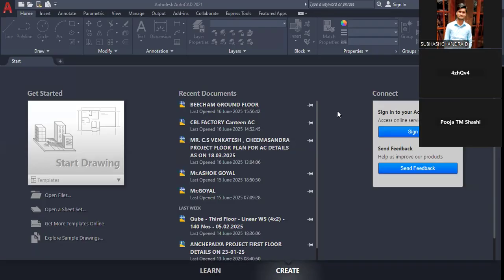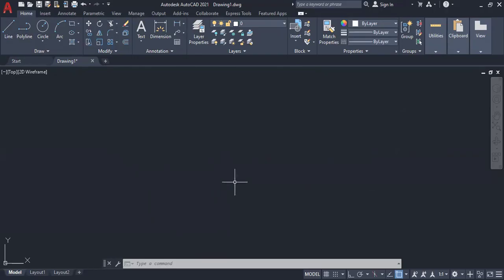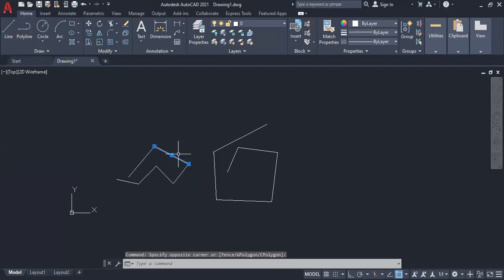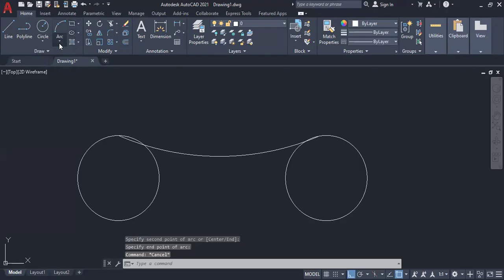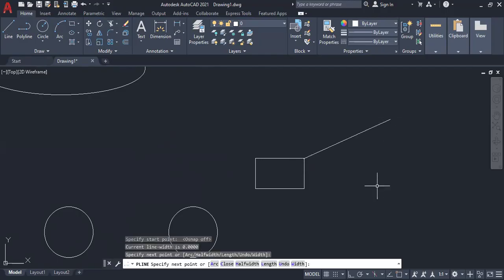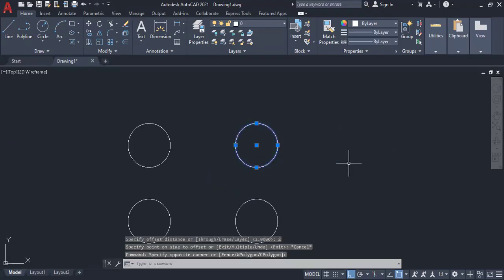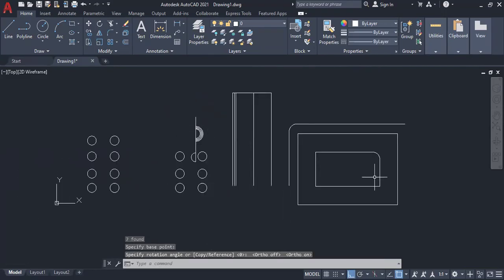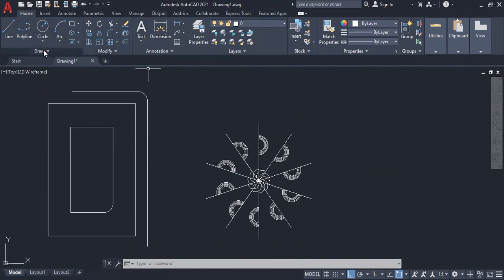AutoCAD 2D Tutorial for Beginners – Part 1 | Complete AutoCAD Training | LetsPro Academy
Welcome to LetsPro Academy – your learning partner for industry-relevant skills!

In this video, we bring you Part 1 of our Complete AutoCAD Tutorial Series designed for beginners and engineering students. Whether you're from civil, mechanical, or architectural background, this tutorial will help you master AutoCAD from scratch with practical 2D drafting techniques.

What You’ll Learn in Part 1:
Introduction to AutoCAD Interface
Basic Tools: Line, Circle, Rectangle, Trim, Extend
Understanding Layers, Units & Drafting Settings
Shortcut Keys for Speedy Drafting
Creating Simple 2D Drawings (with Hands-On Practice)

Ideal for:
Civil Engineering Students
Mechanical & Architecture Aspirants
Diploma & ITI Students
Anyone preparing for job placements or internships

📍 Mysore & Bangalore, India